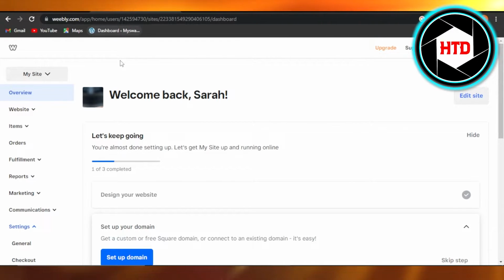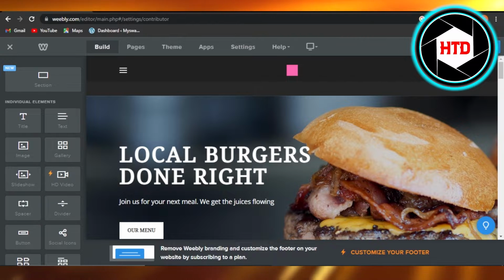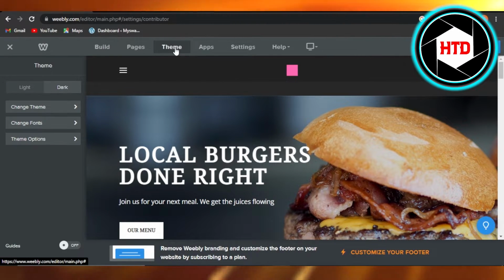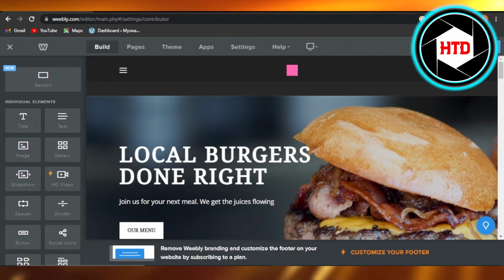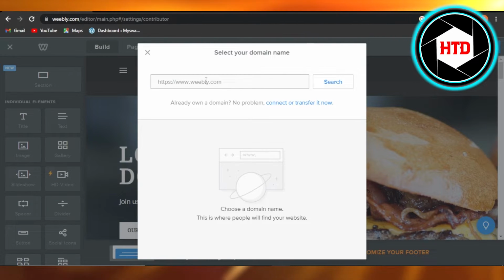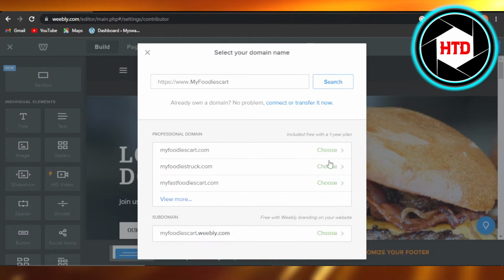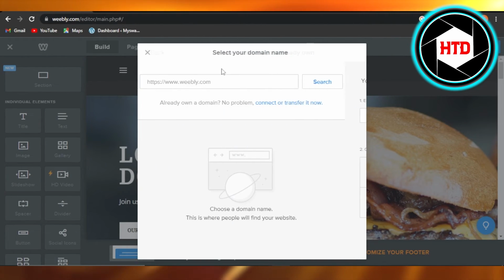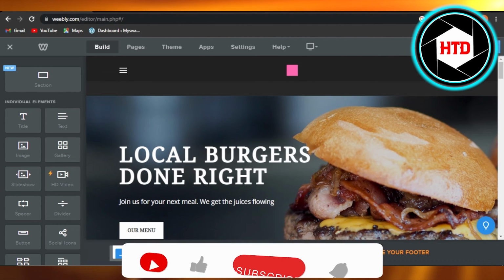How To Publish A Site On Weebly - Quick and Easy!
Learn How To Publish A Site On Weebly. It is really easy to do and learn to do it in just a few minutes by following this super helpful tutorial to get a better understanding of everything.